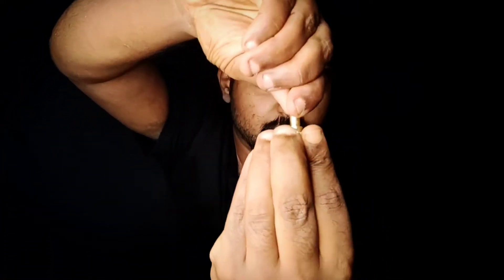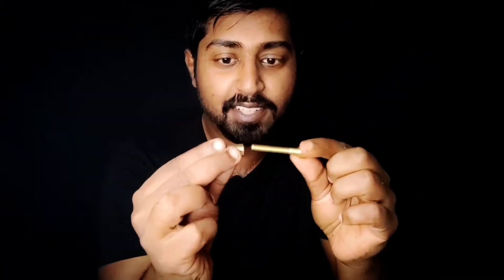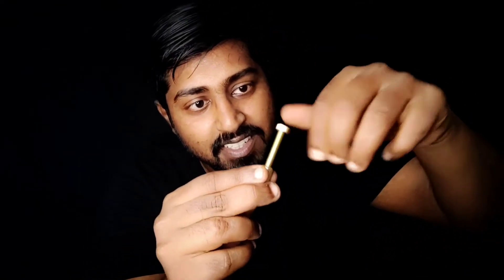Magic Nut And Bolt Trick | Screw Magic Trick | SECRET Magic Trick Revealed | Close Up Magic | Tamil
Magic Nut And Bolt Trick The Screw Magic Trick THE SECRET Magic Trick Revealed Close Up Magic Tamil

NUOBESTY Nut Off Bolt Screw Tricks Props Autorotation Rotating Screw Close Up Gimmick Tricks Prank Toys Magician Props

Thanks For The Support Friends